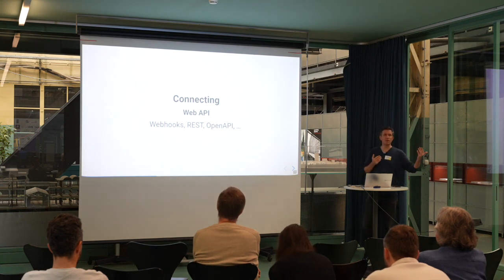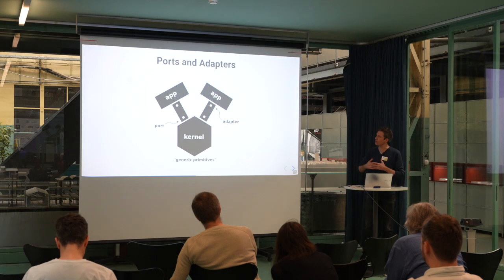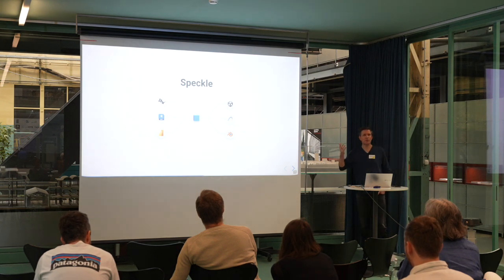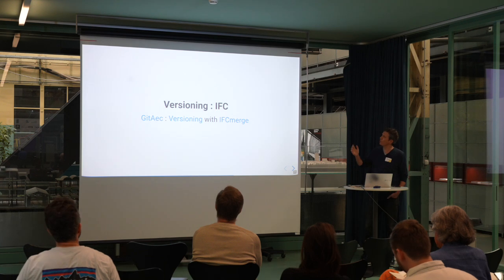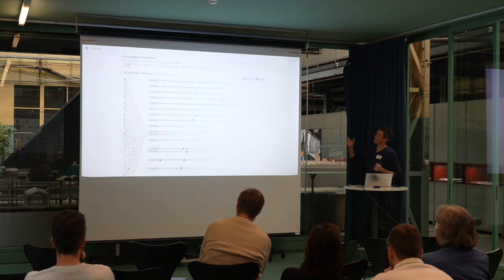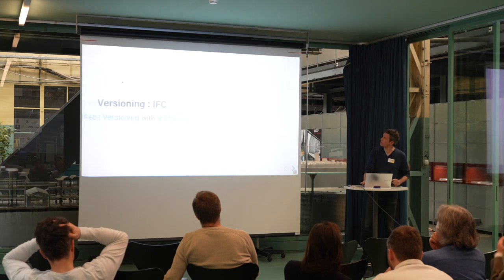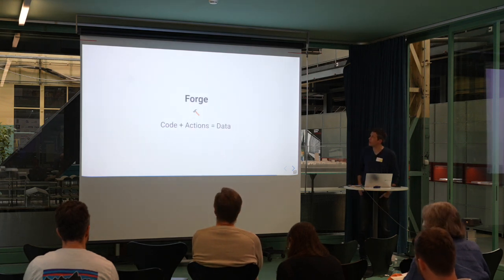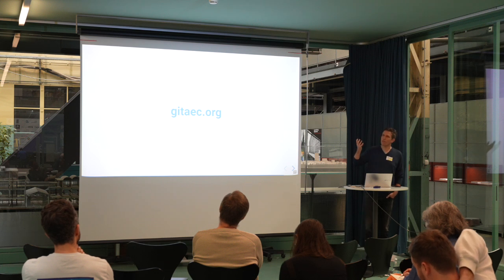GitAec – Making IFC versioning accessible for everyone, Milovann Yanatchkov, ENSA Nancy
This is a recording of a tech talk given at the 2025 Zurich AEC Hackathon